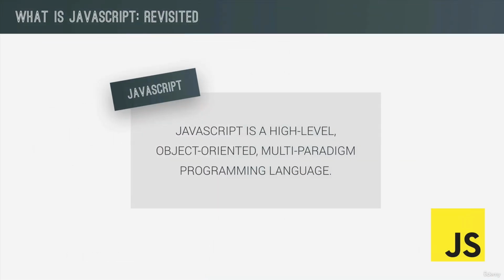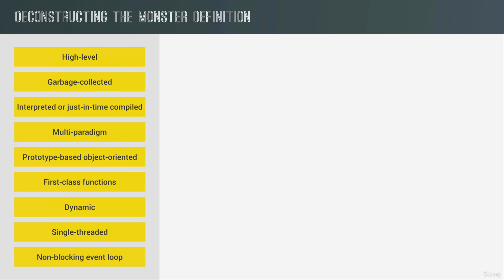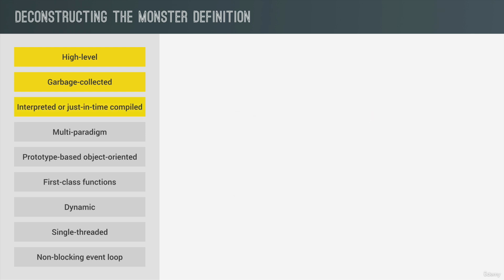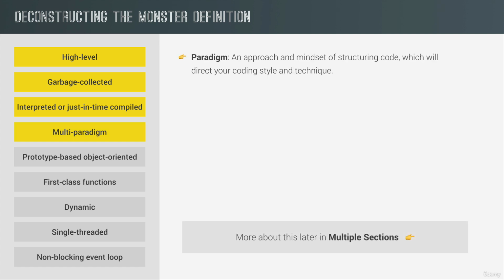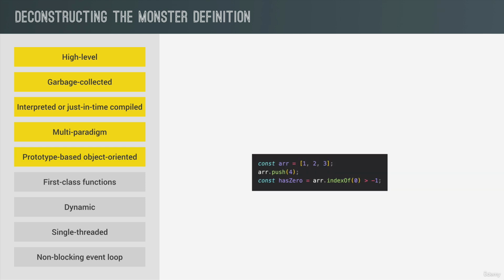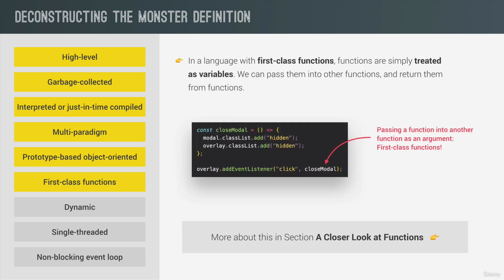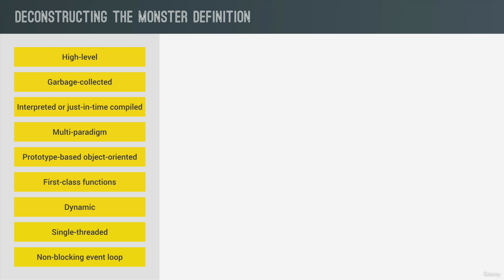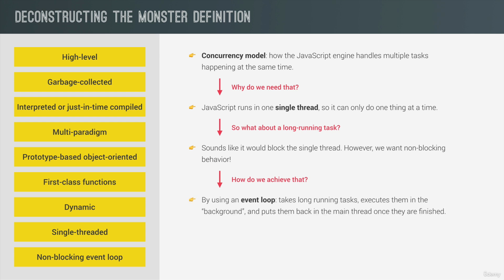93 An High Level Overview of JavaScript